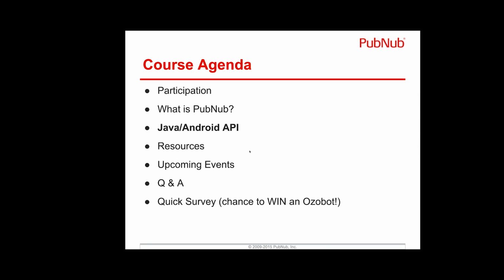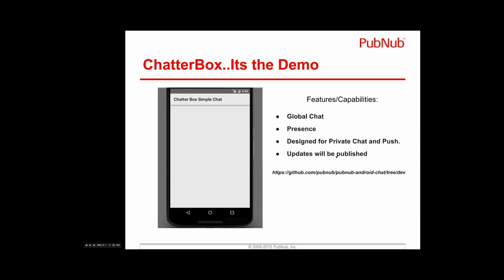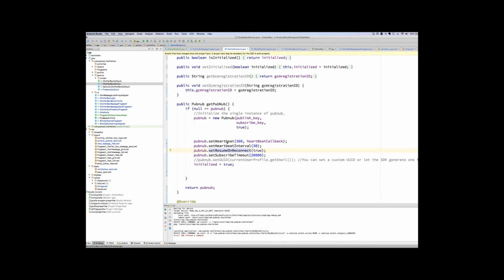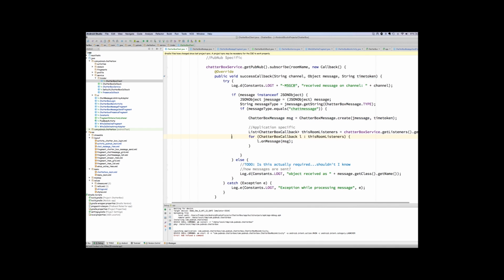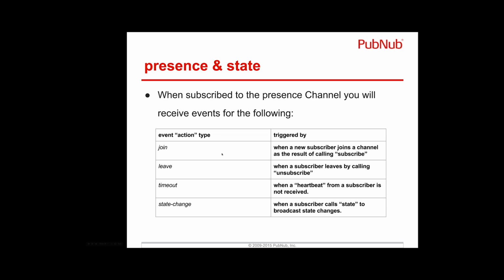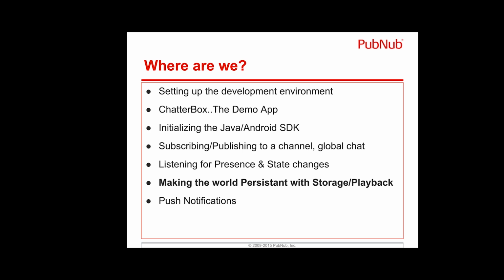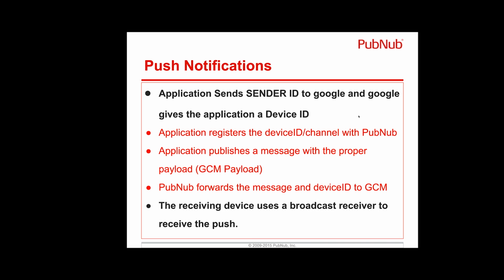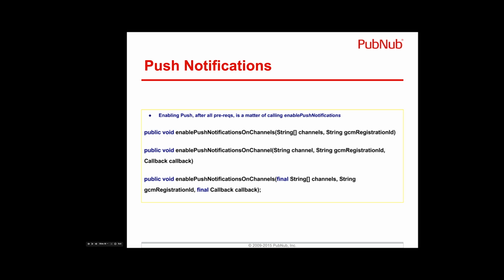Introduction to the PubNub Android SDK (PubNub Training Webinar)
An overview and full training on getting started and building a realtime mobile apps using the PubNub Java SDK for Android.